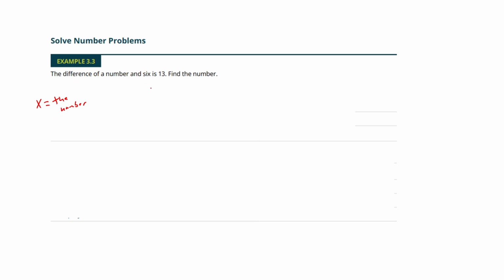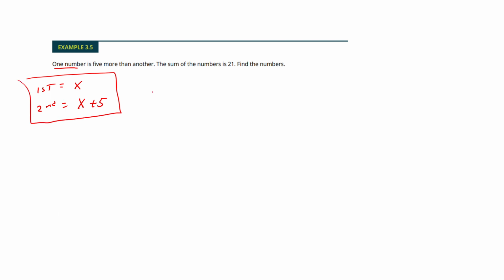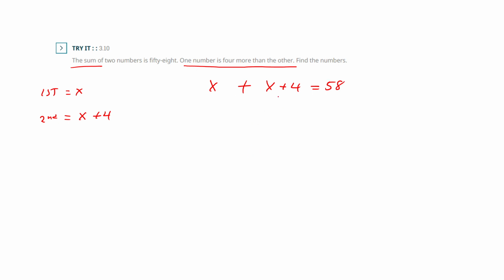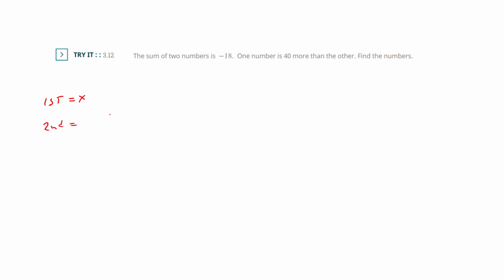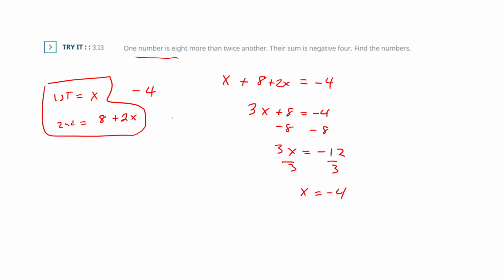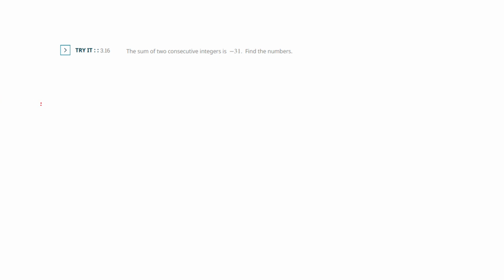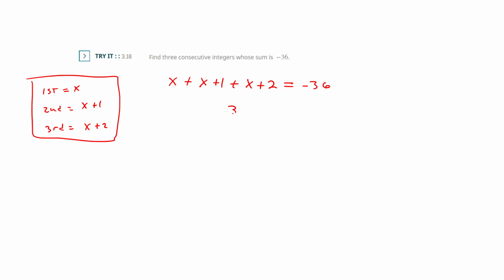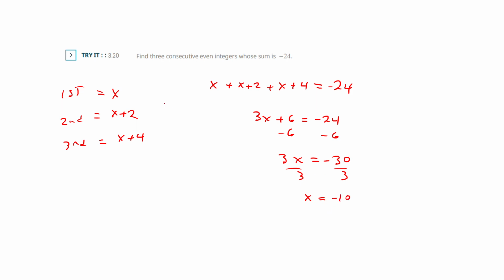Math House Alg I 3 1b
Solving number problems.